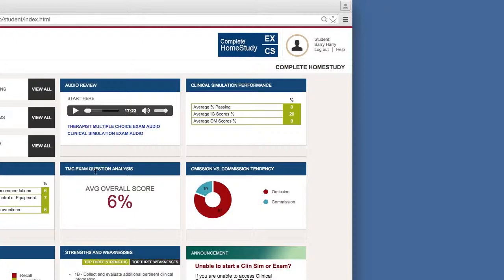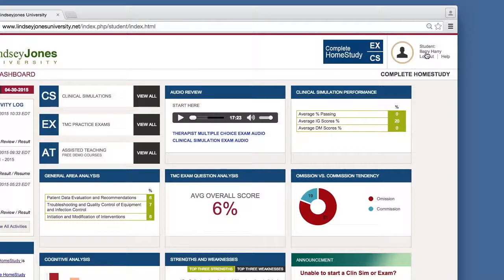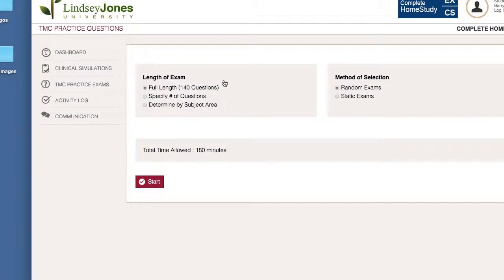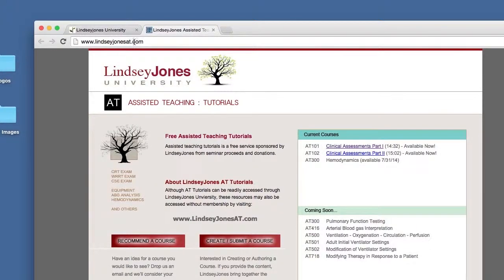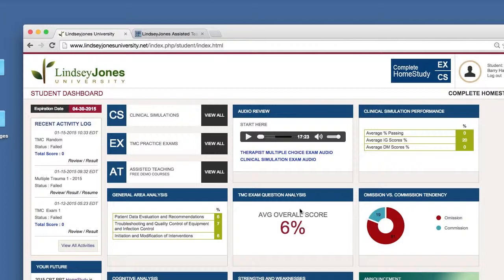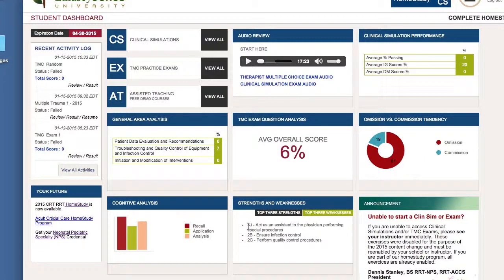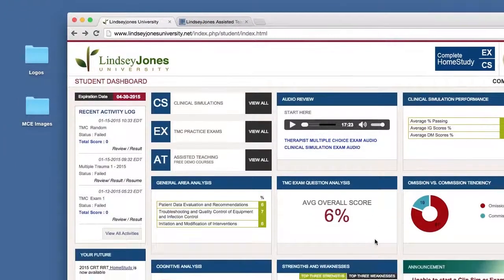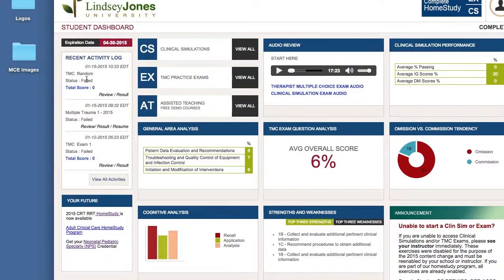Student Dashboard Tour for LindseyJones University HomeStudy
Detailed survey of the elements found on the individual dashboards for a student who uses the LindseyJones Complete CRT RRT HomeStudy material.